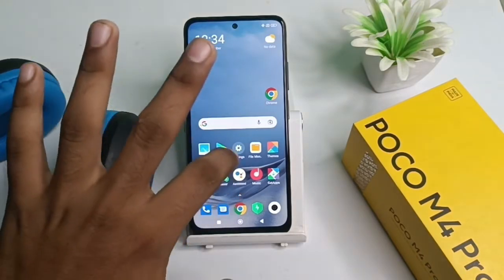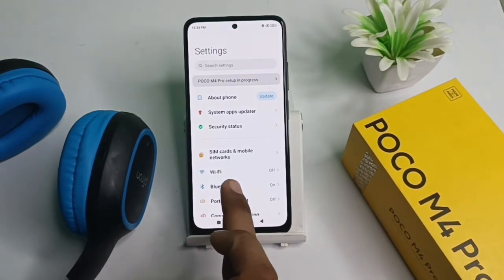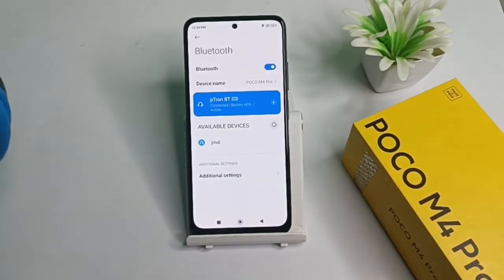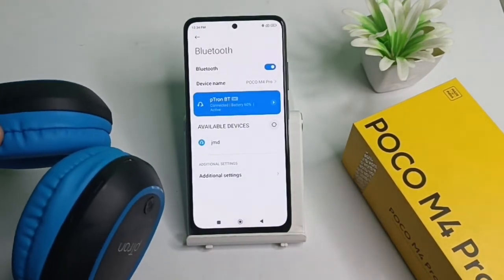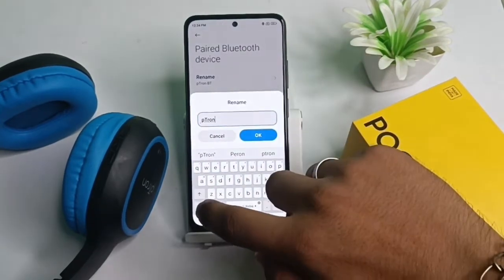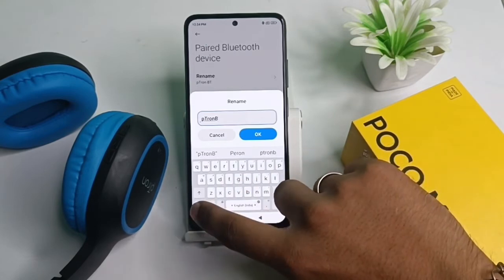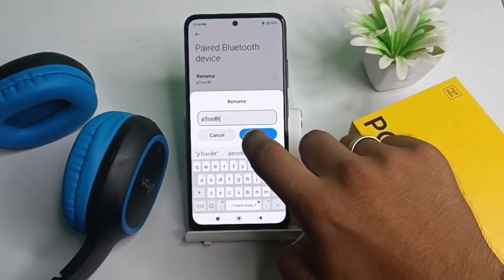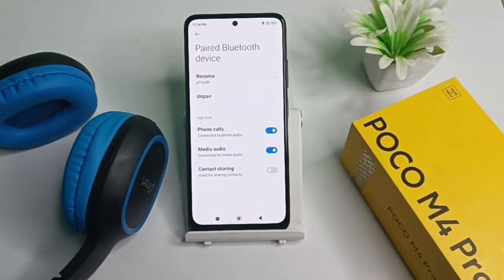How to renam Bluthuth headphones in poco M4 pro